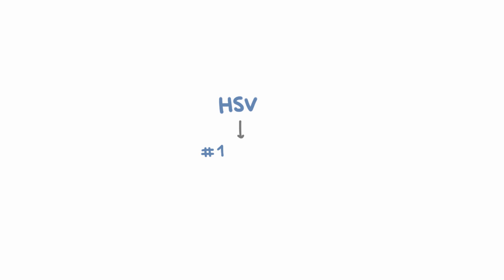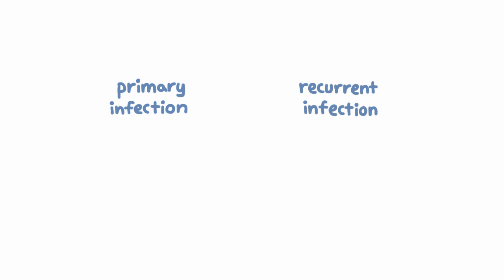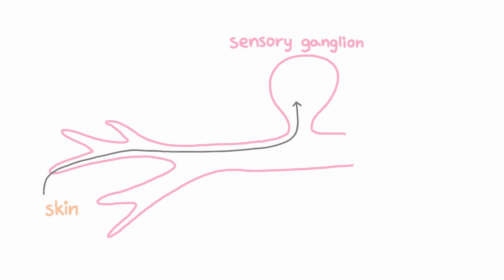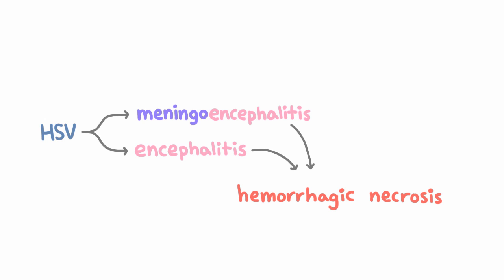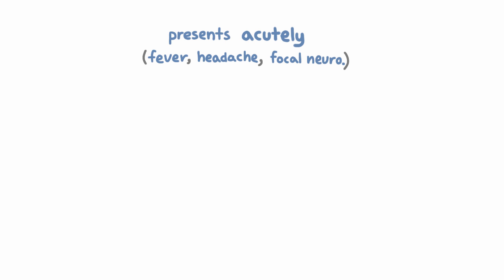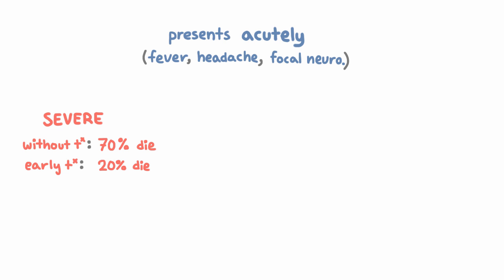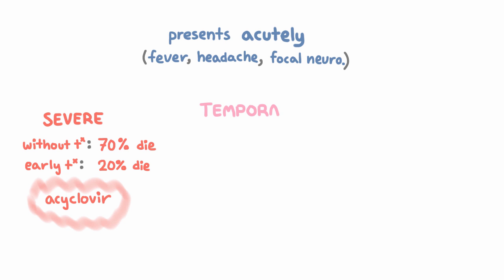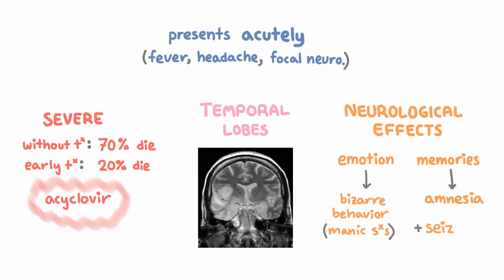HSV Encephalitis - Pathogenesis, Clinical Presentation, and Diagnosis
HSV-1 is the leading cause of viral encephalitis, most often in the post-neonatal period. In the brain, it causes encephalitis (usually hemorrhagic necrosis of the temporal lobe). Diagnosis is via PCR of the CSF, and treatment is with acyclovir.